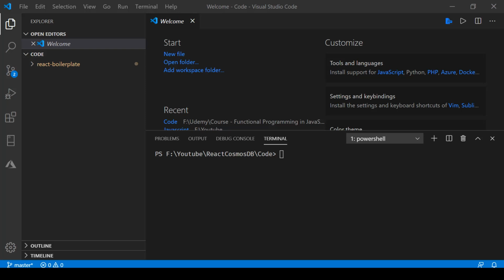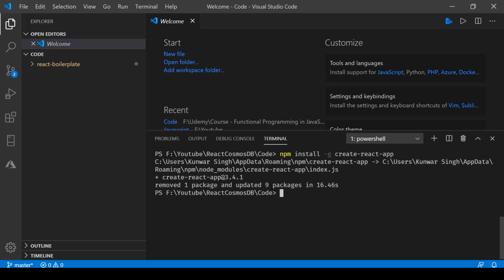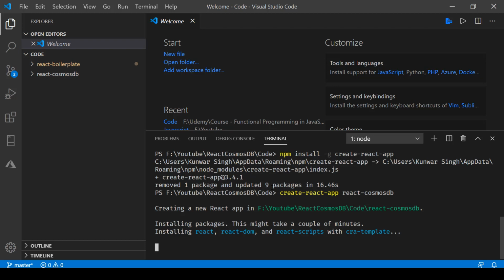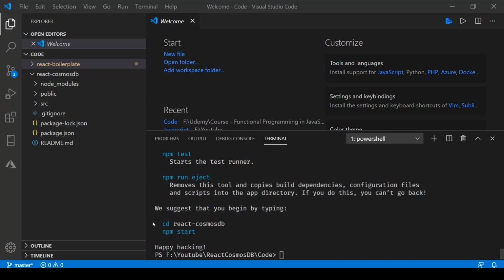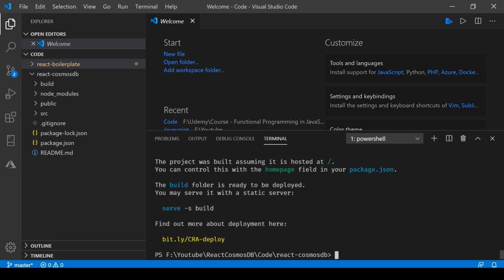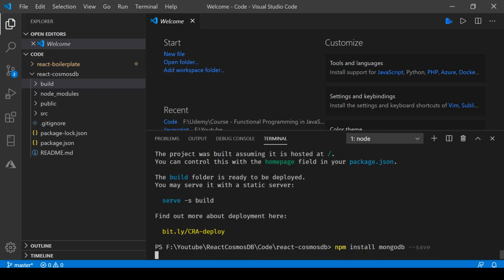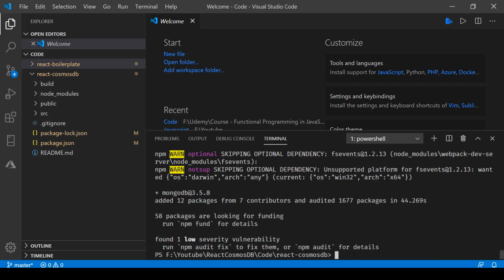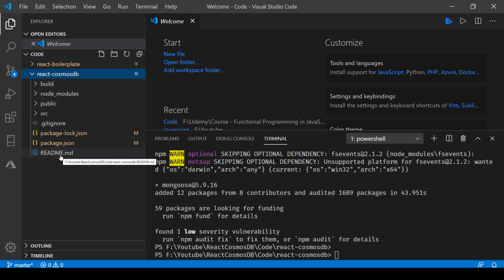Developing Web App using React Cosmos DB - Create Project and Install Dependencies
@Skillbakery Developing Web App using React Cosmos DB - Create Project and Install Dependencies